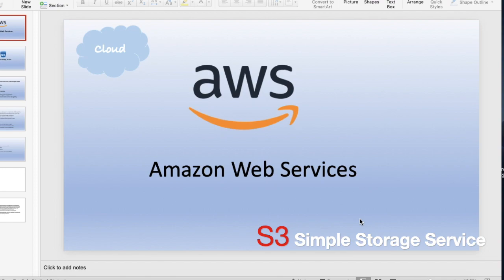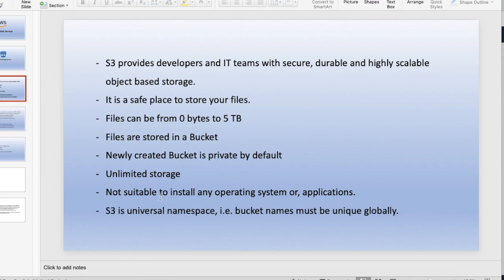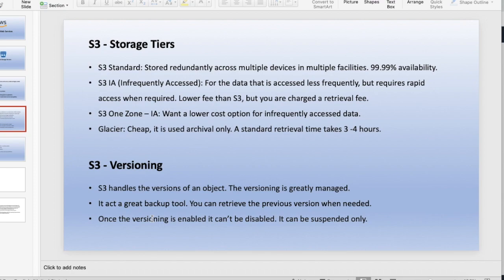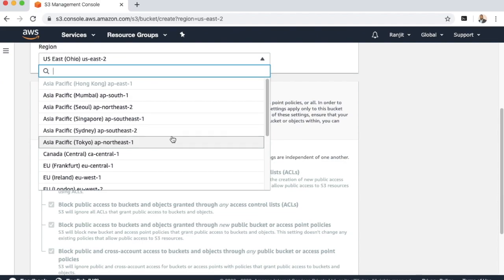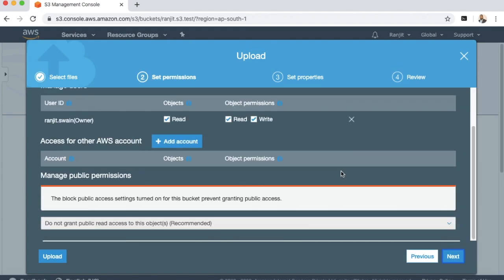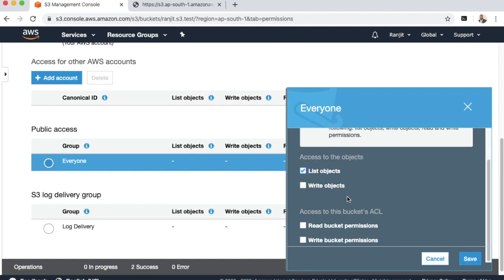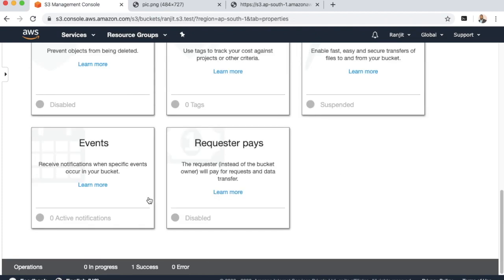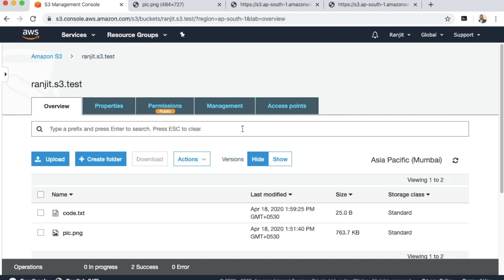AWS Tutorial: S3 - Simple Storage Service | Create S3 Buckets, upload objects, enable versioning.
AWS S3 - Simple Storage Service | AWS | Amazon Web Services | Cloud

How to create S3 bucket on cloud platform using AWS S3 service and store objects . Play around accesses and permissions. Access your files or, images any where from the world.
Work on versioning, static website.